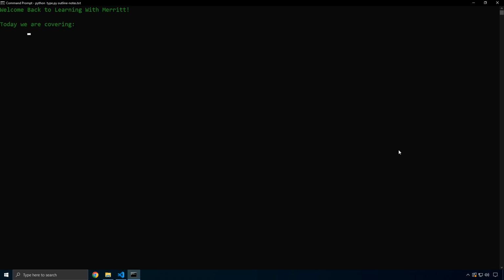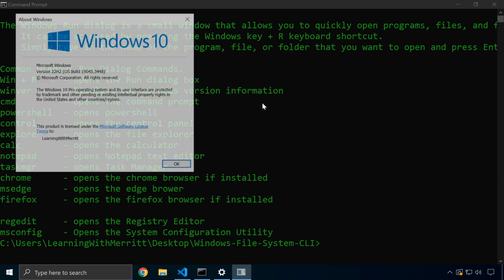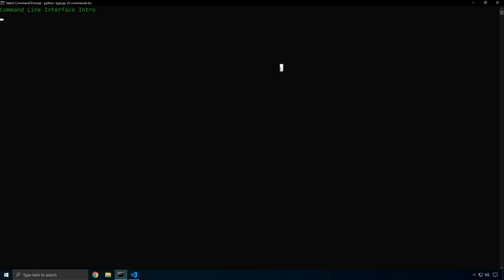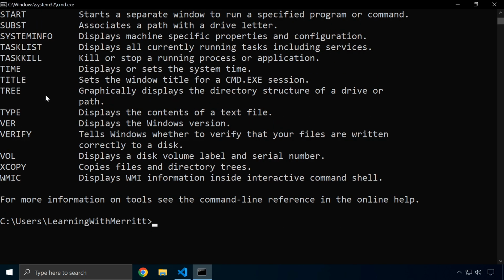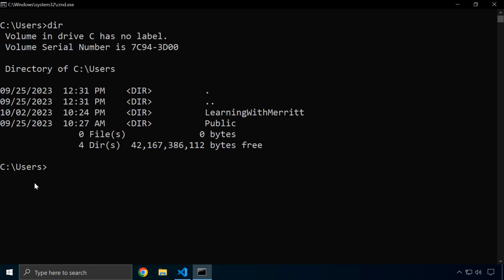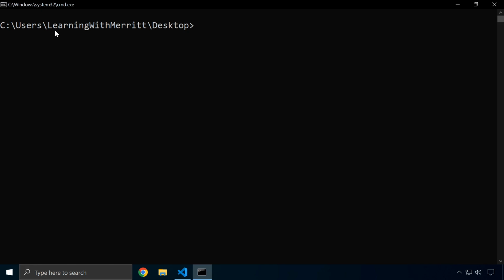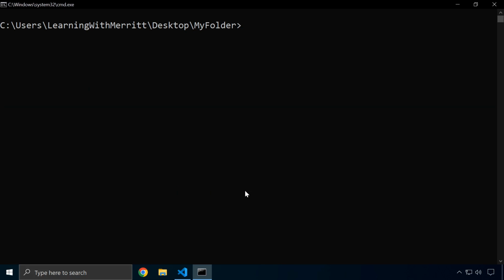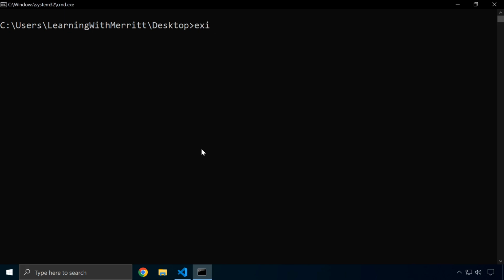Operating Systems: Windows File System CLI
0:00 Intro
0:18 Covered in this video
0:41 File Extensions
3:59 Windows Run Dialog
8:30 CLI, Terminal, Shell, Console, or Prompt
10:35 Command Line Interface (CRUD)